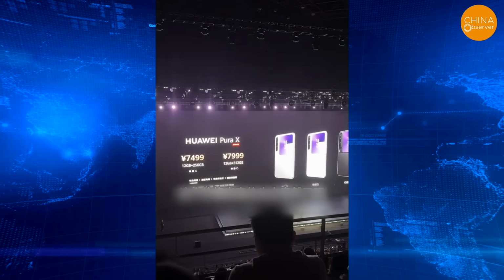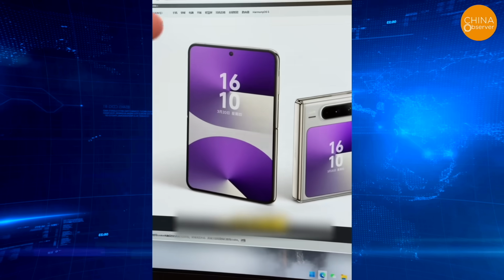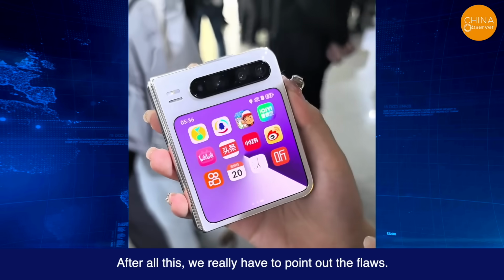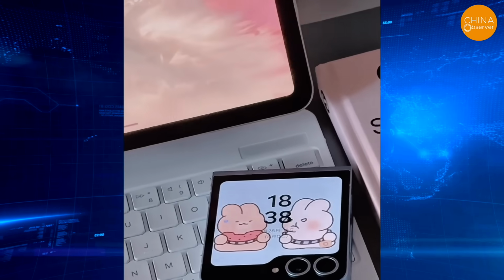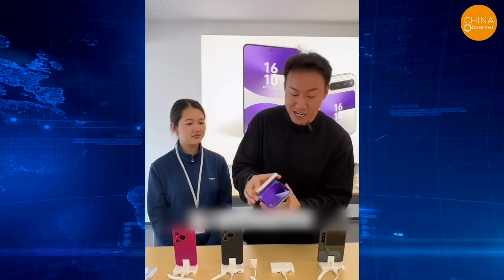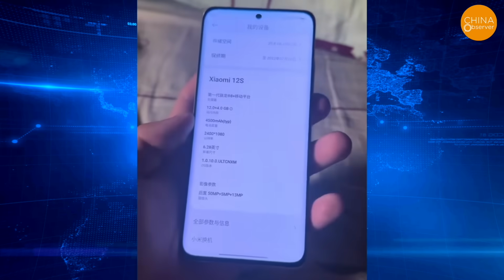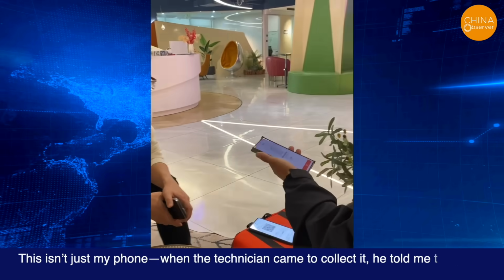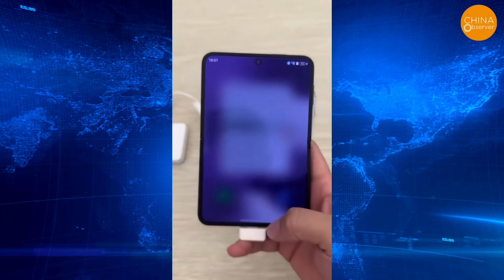Huawei’s Pura X Phone Enrages China, With Poor Quality Leading People to Reject It Even for Free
Other customers in physical stores also faced problems while trying out the new Pura X foldable phone. Some discovered that certain apps could not open on the outer screen, and the video of this issue was later deleted.